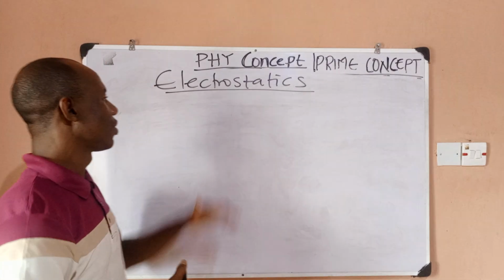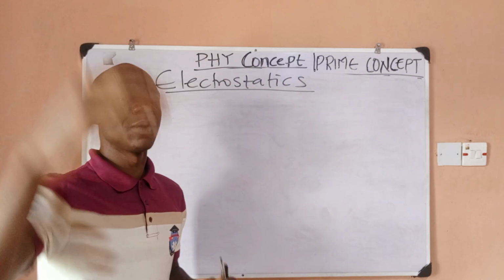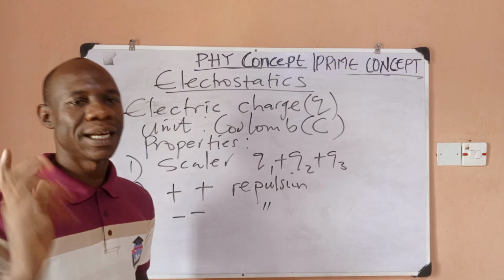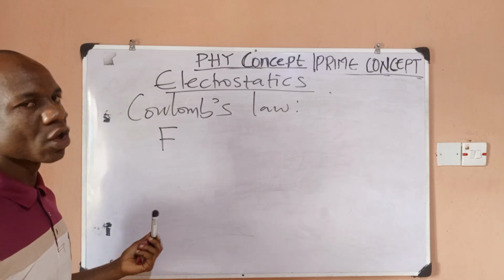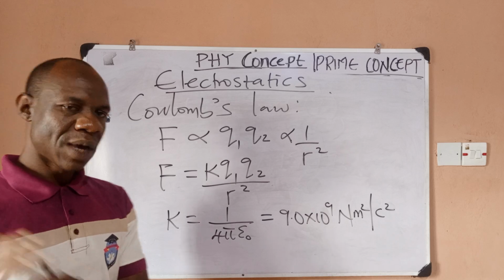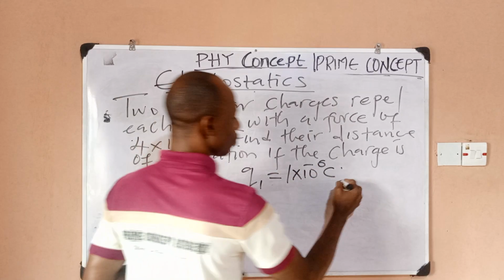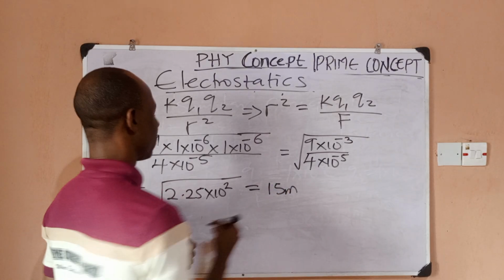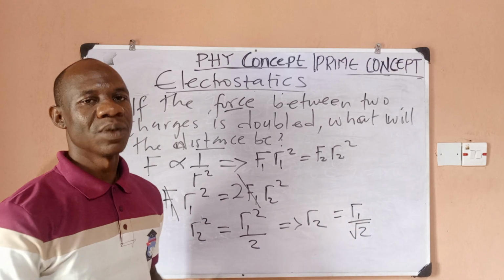Electrostatics explained in 20mins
Welcome to this comprehensive introduction to Electrostatics! In this video, I break down the fundamental concepts of electrostatics, starting from the very basics. We begin by exploring electric charge, its types, and important properties of charge, such as conservation, quantization, and additivity.

I also explain Coulomb's Law in detail, including the formula and how it is used to calculate the force between two point charges. This lesson is perfect for beginners, students preparing for exams, or anyone looking to refresh their knowledge of physics.

Topics Covered:

What is Electrostatics?

Understanding Electric Charge

Coulomb’s Law and its Formula